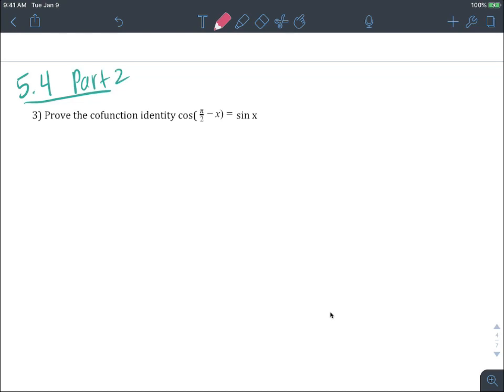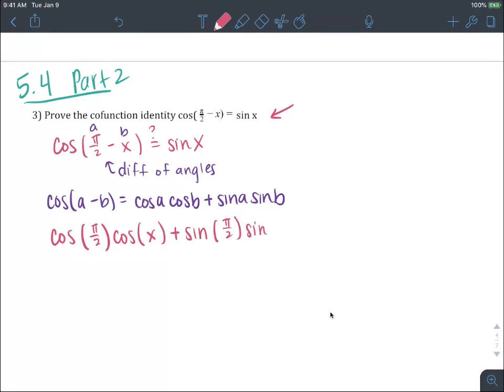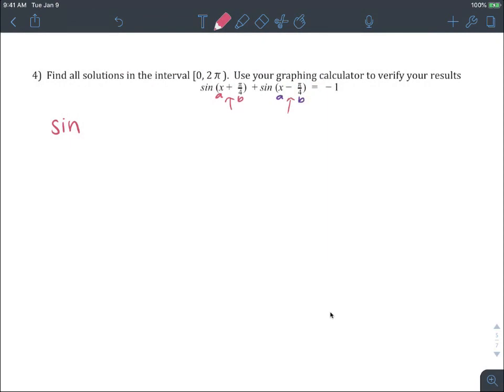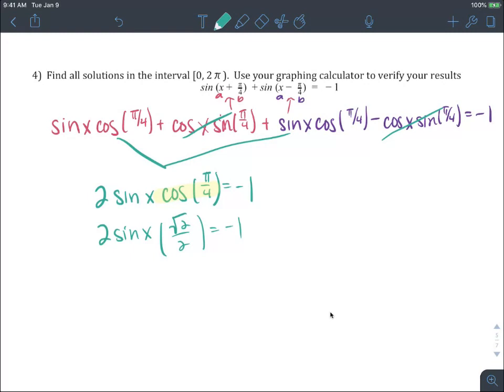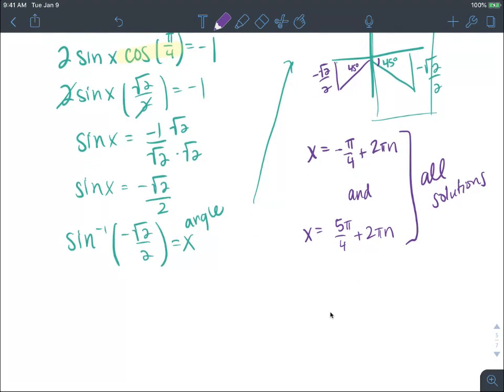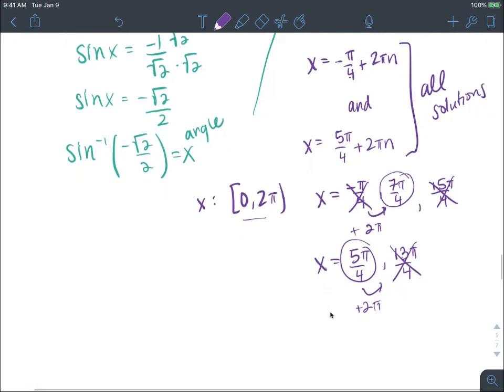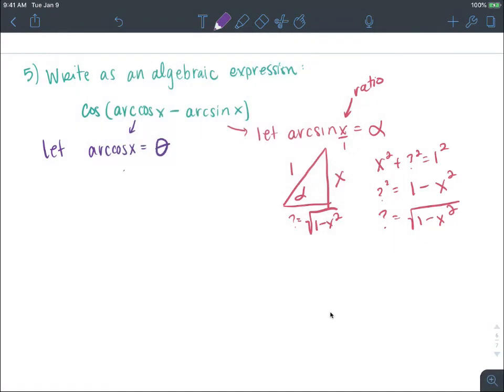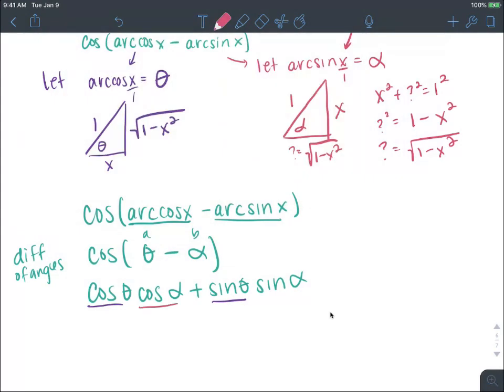PCH 5.4B Sum and Difference